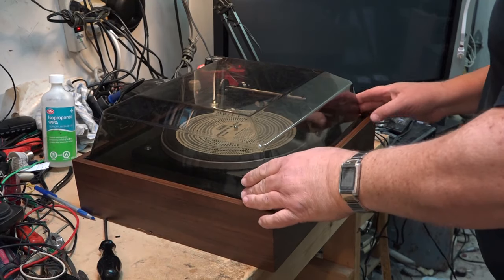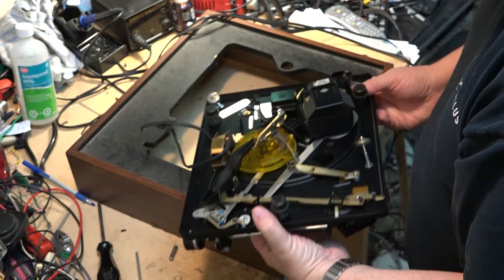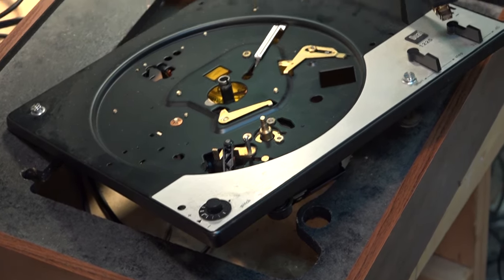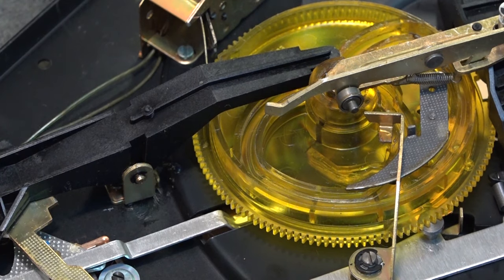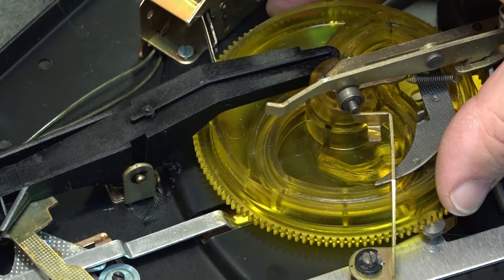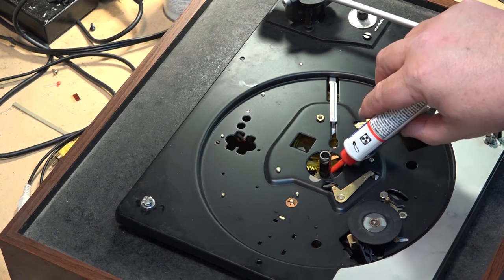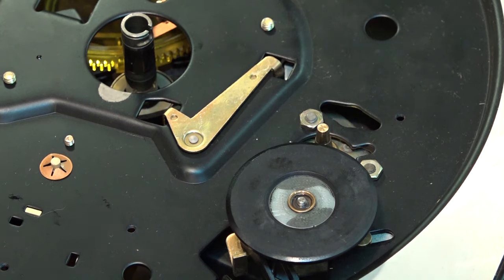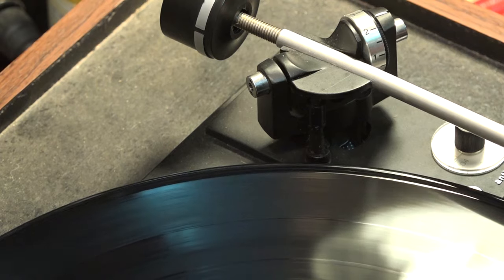Dual 1225 Overhaul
Another popular vintage turntable rescued from the recyclers.